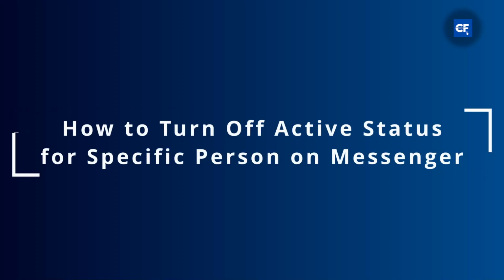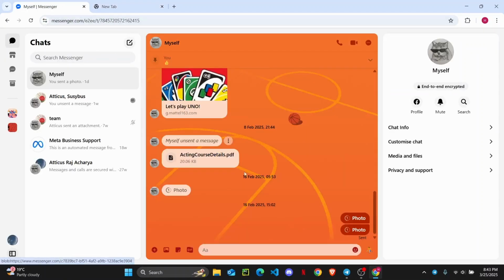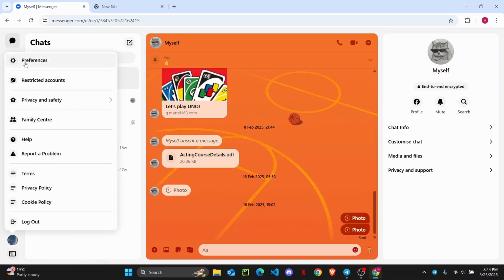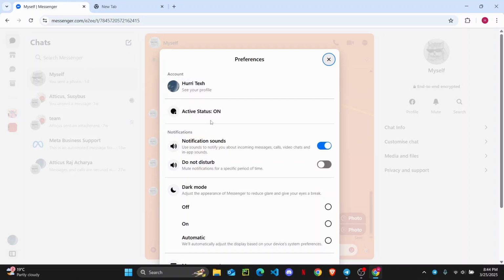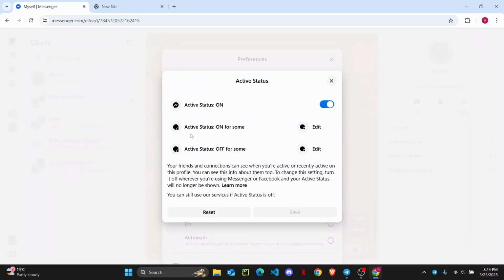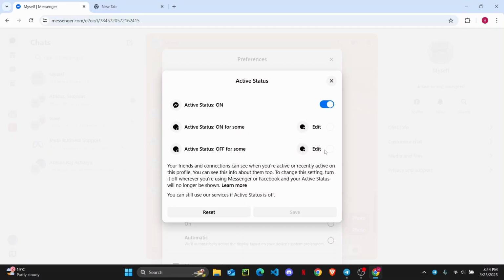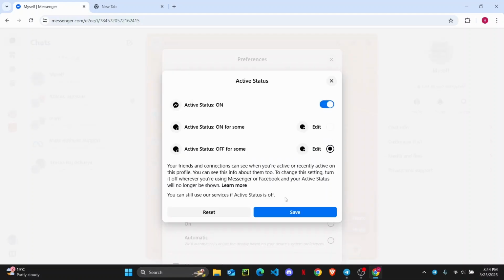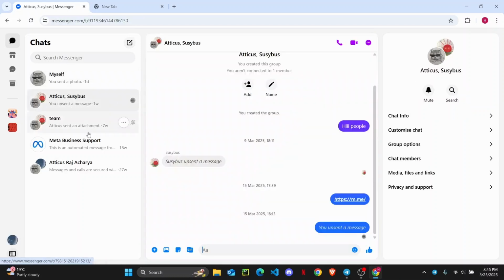How to Turn Off Active Status for Specific Person on Messenger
Learn how to turn off Active Status for a specific person on Messenger in this step-by-step tutorial. Whether you want to appear offline to just one contact or manage your privacy settings more effectively, this guide has you covered!

In this video, you'll discover how to turn off your Active Status for a specific person on Messenger, as well as how to manage your online visibility across Facebook Messenger. Whether you're looking to avoid distractions or simply maintain some privacy, we've got the steps you need.

0:20 Step 1: Accessing Messenger Settings
0:45 Step 2: Turning Off Active Status for One Person
1:05 Step 3: Confirming the Change

turn off online status in Facebook Messenger